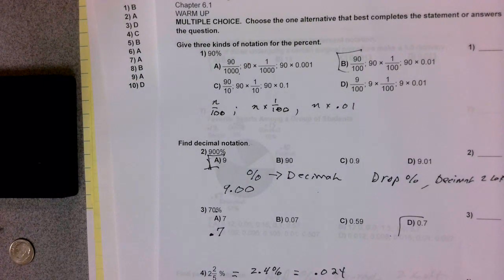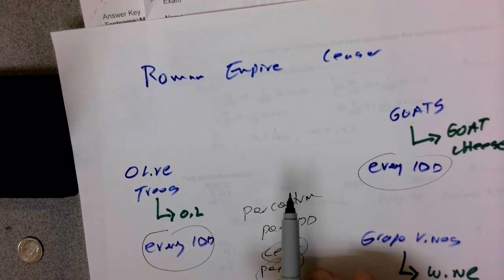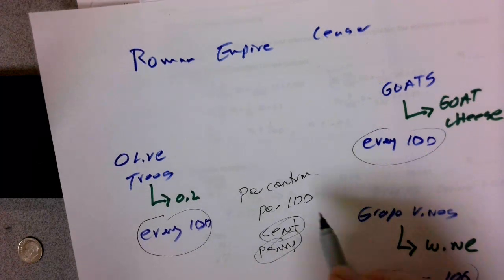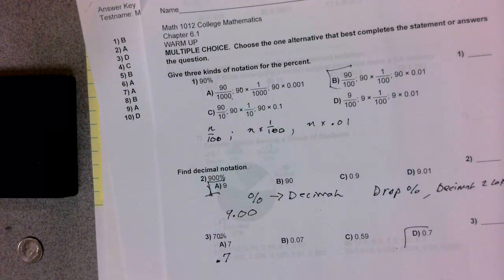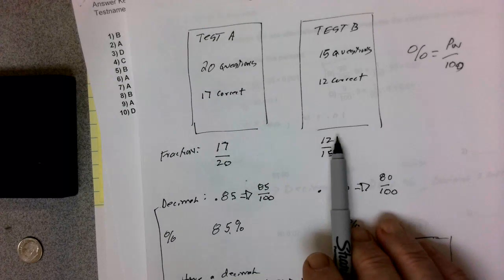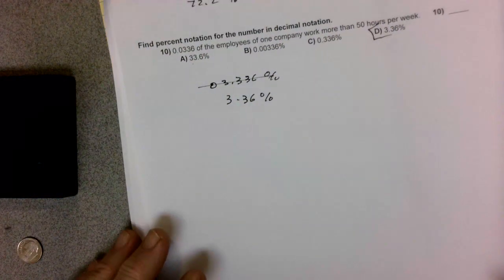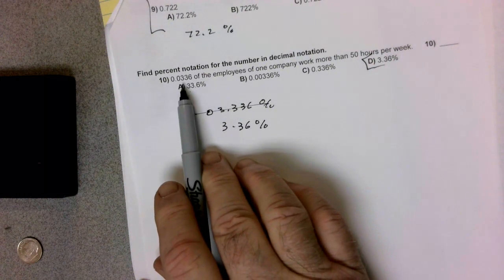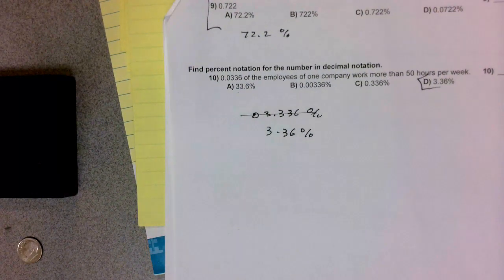College Mathematics Percent Notation 6.1 Warm Up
Percent notation as it relates to decimal and fraction notation and converting between the notations